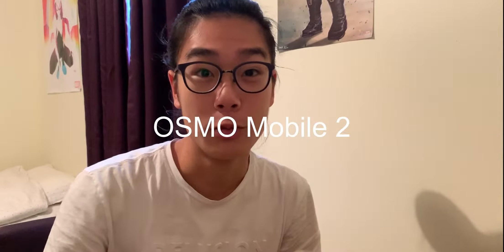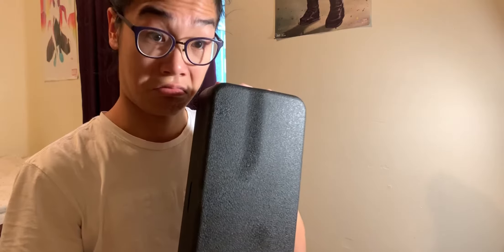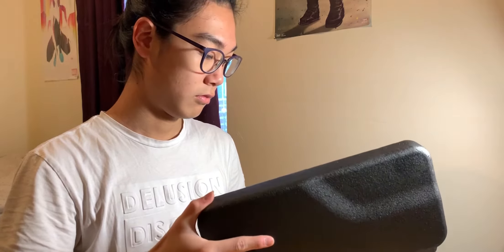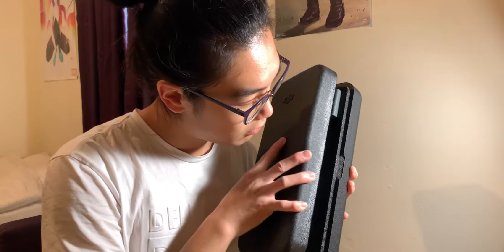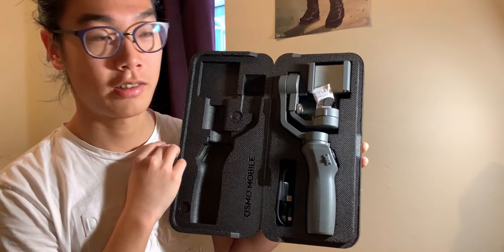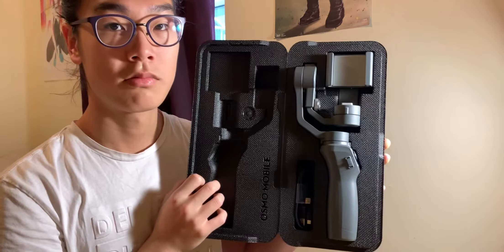DJI OSMO Mobile 2 UNBOXING! - Part 1 - (NOT OSMO POCKET😩)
Unboxing DJI OSMO Mobile 2! How come the announced the OSMO Pocket right before I received OSMO Mobile 2!!??

DJI is definitely one of my favorite tech company. OSMO Pocket is like a surprise. In my opinion, BOTH of them are an amazing product. I will talk about them more in part 2.